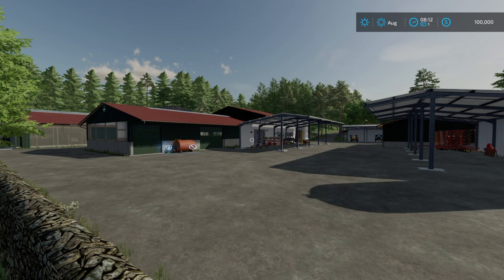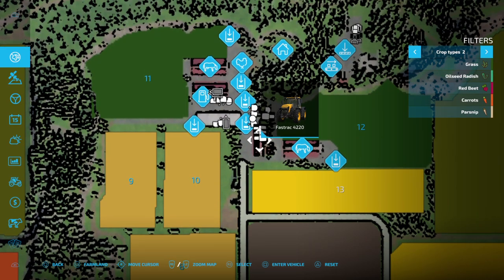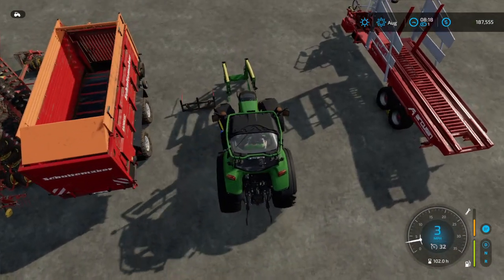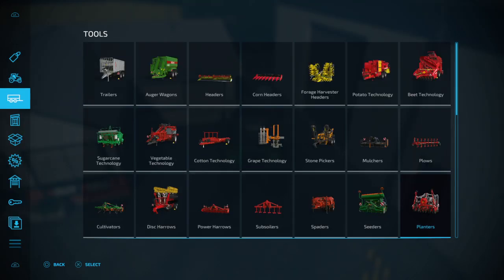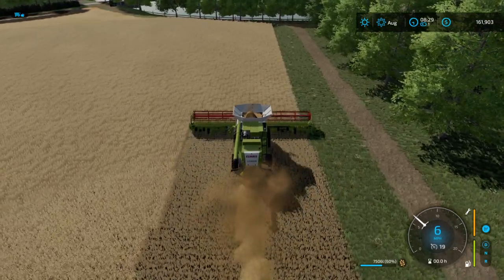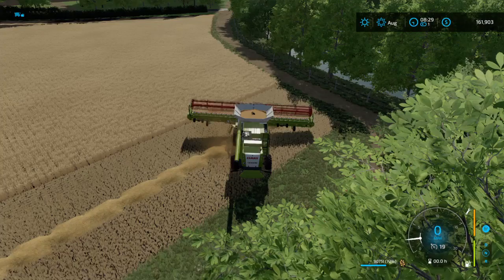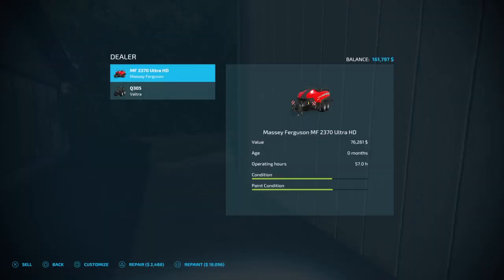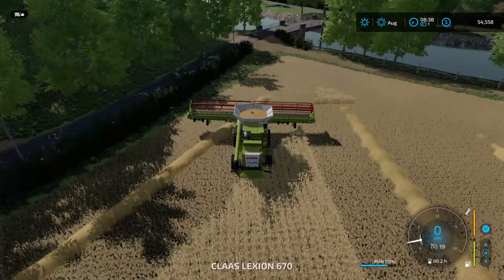My Last FS22 Series! Episode #1-Riverview Farms